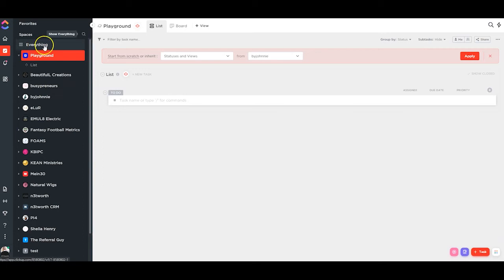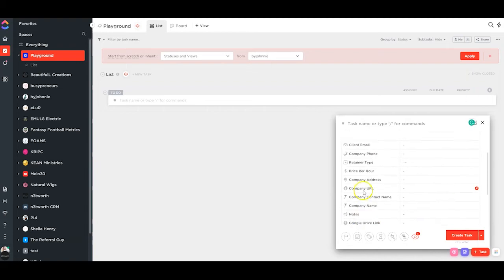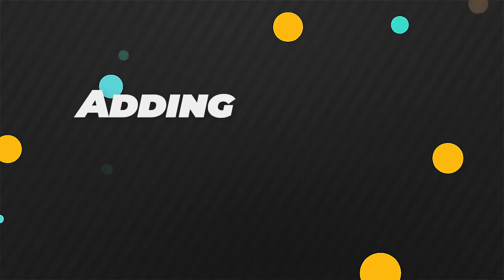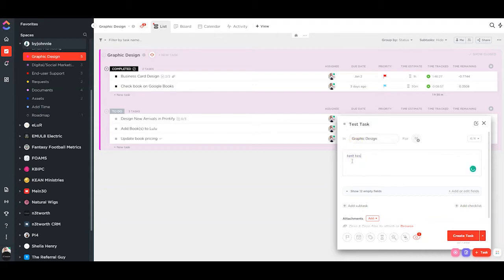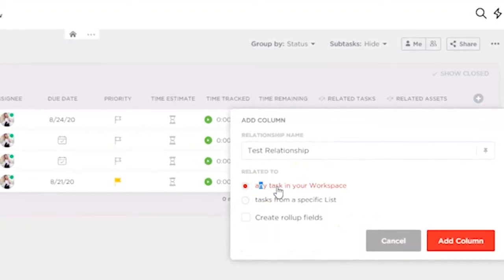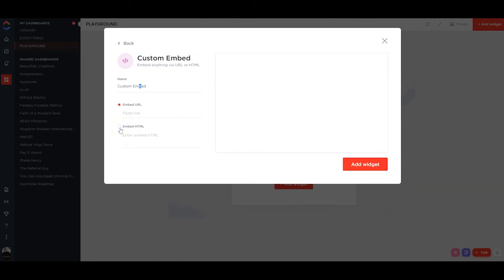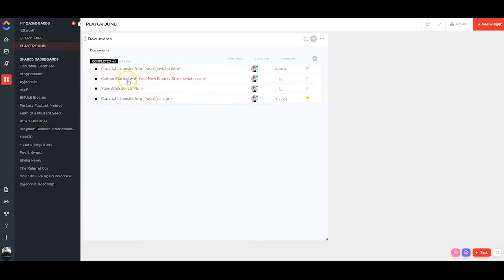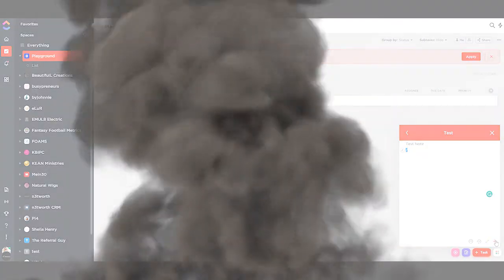How to organize notes, docs, and contact info, connected to tasks in ClickUp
Want more hands-on help for just about any business pain point?